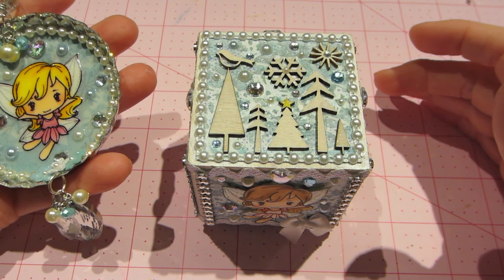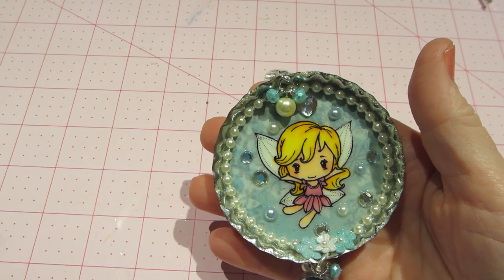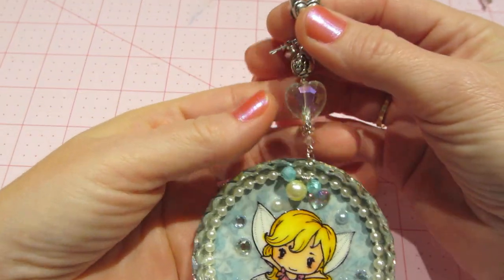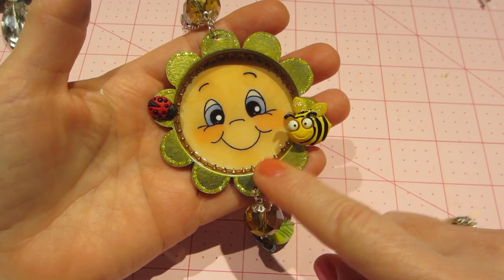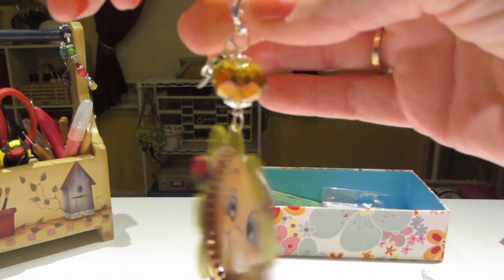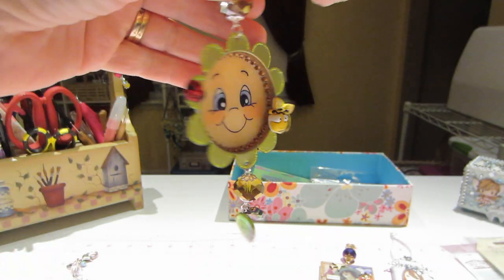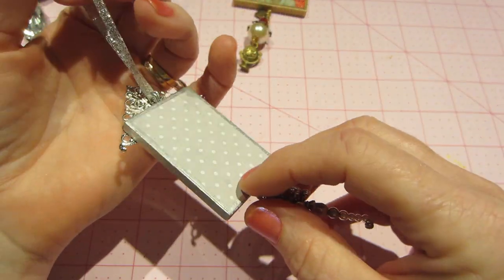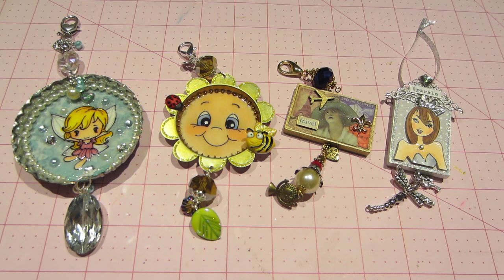Large Bottle Cap Ornaments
Hi, You can get the large bottle caps I can't wait to get mine so I can make some more. TFW, Sara